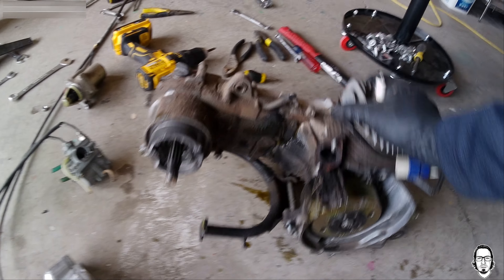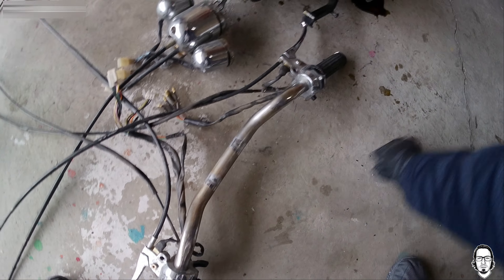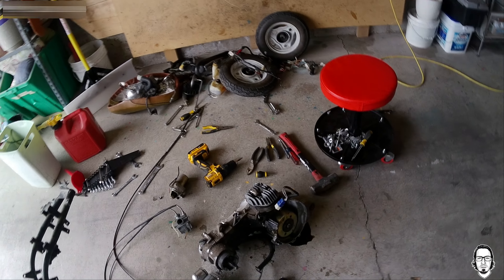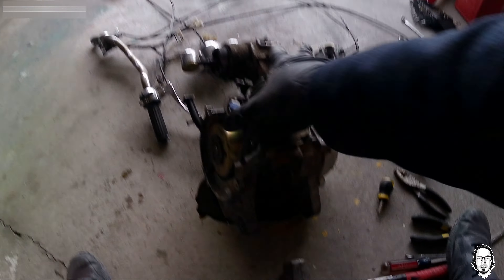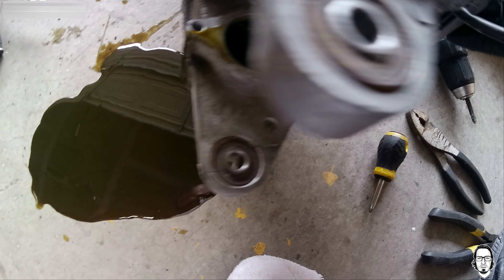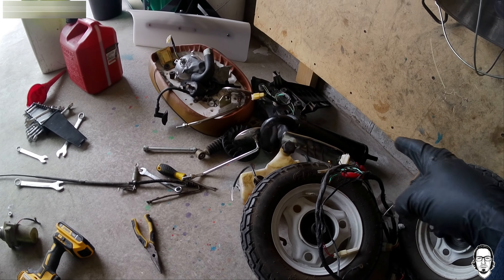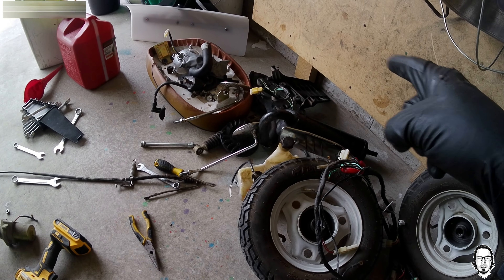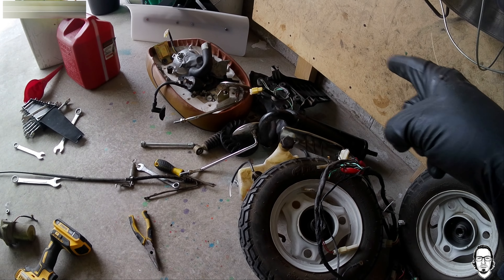QinGqi TearDown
So sick of working on this little Chinese Scooter, so its going to parts heaven.

Year: 2003
Make: QinGqi
Model: QM50QT-H (sometimes referred to as NP50T-H)